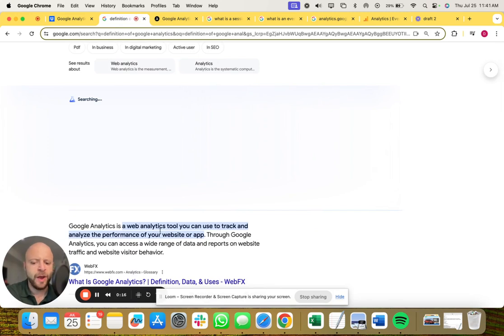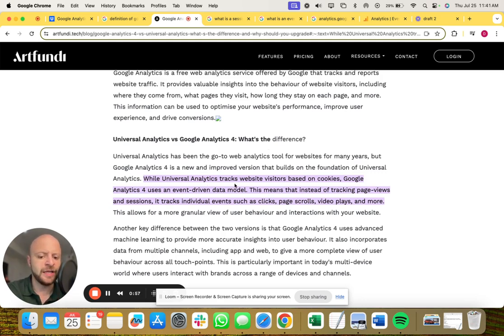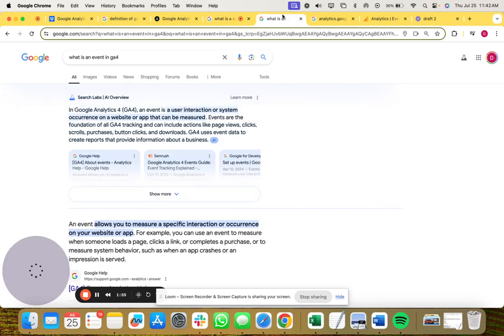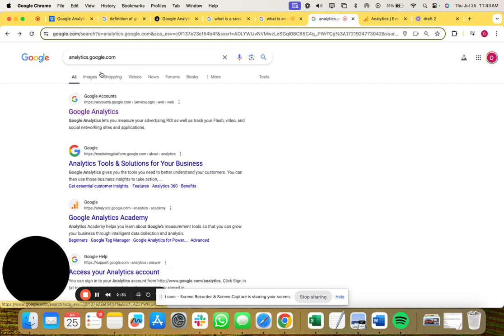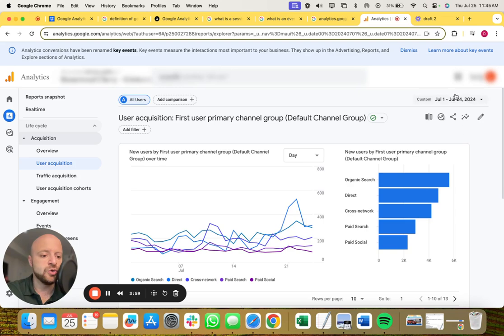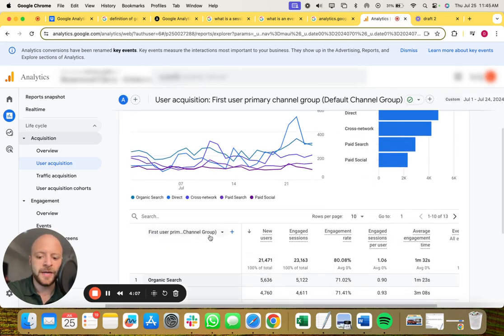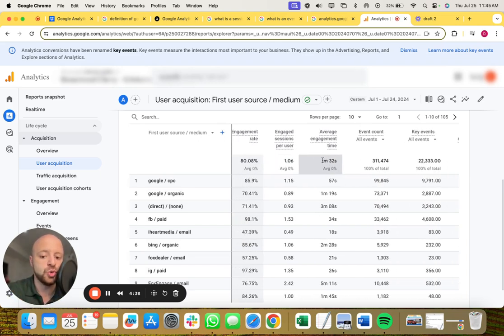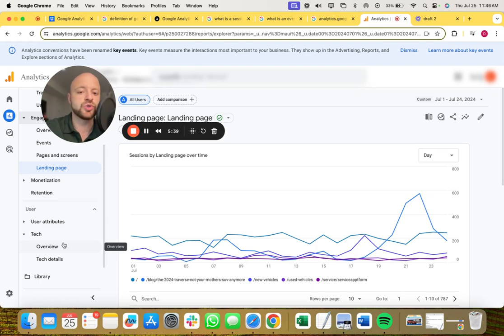Google Analytics For Car Dealers Explained In 5 Mins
David explains Google Analytics specific to car dealers & the automotive industry in about 5 minutes. He covers the following:

What Google Analytics is and why it's important for car dealers
The difference between Universal Analytics and Google Analytics 4
The "go to" reports that car dealers can use in Google Analytics to evaluate their marketing and business performance
The importance of tracking key events for automotive marketing success
& More...

All in around 5 mins time!

00:00 Introduction
00:12 What Is Google Analytics (quick definition)
00:38 Universal Analytics vs Google Analytics 4 (main difference)
01:37 Events vs Sessions
02:27 How To Sign In
03:03 "Go To" Car Dealer Report In GA4 (User Acquisition Report)
04:40 Know Your Key Events
05:17 Other Often Used Good Reports

Look no further for your quick essential Google Analytics guide tailored for car dealerships & the automotive industry!